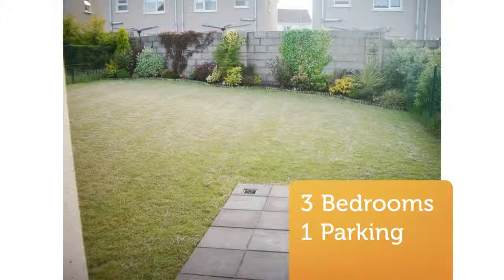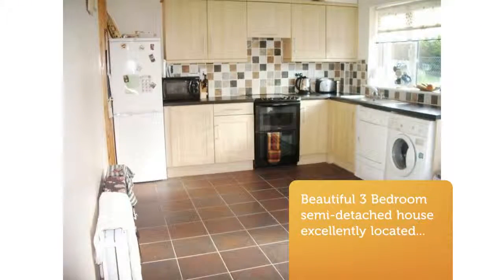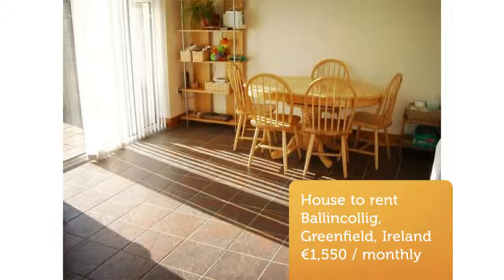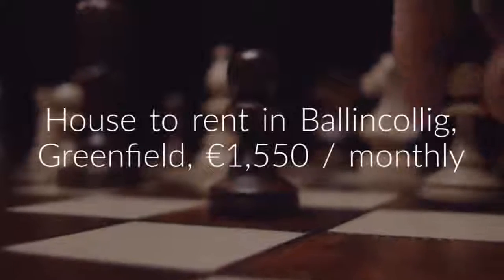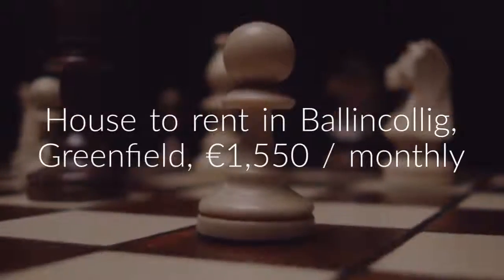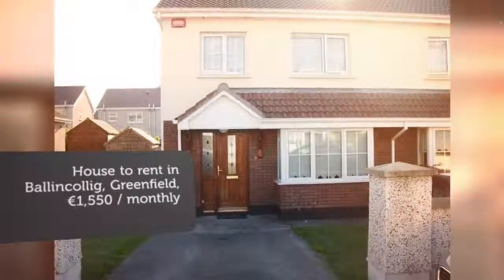House to rent in Ballincollig, Greenfield, €1,550 / monthly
3
1

REF73798
Beautiful 3 Bedroom semi-detached house excellently located...